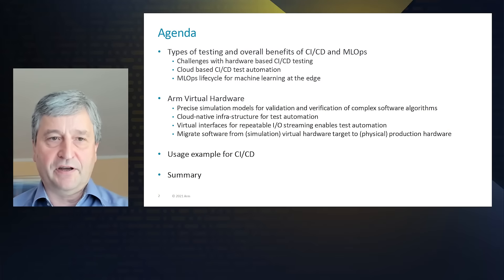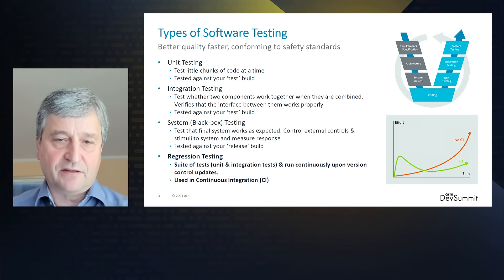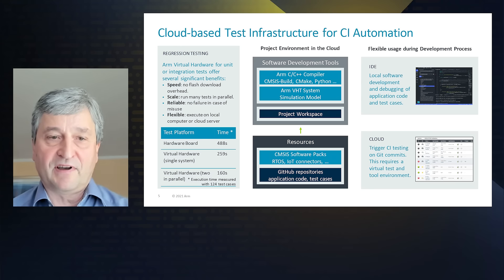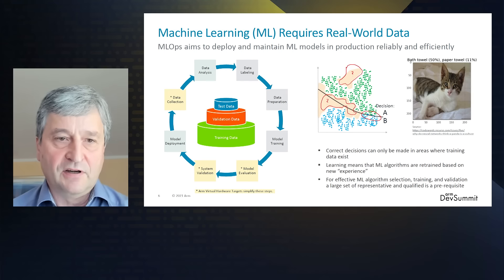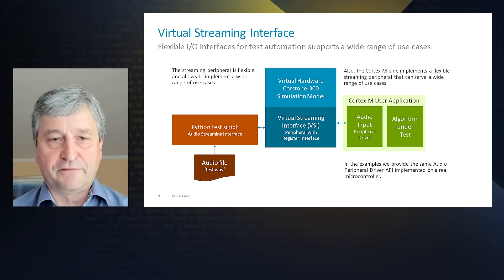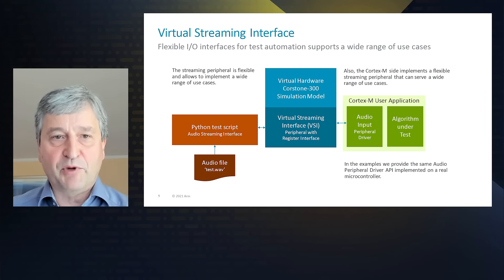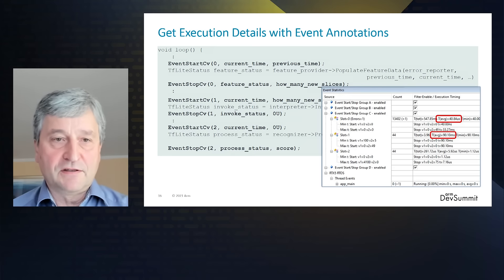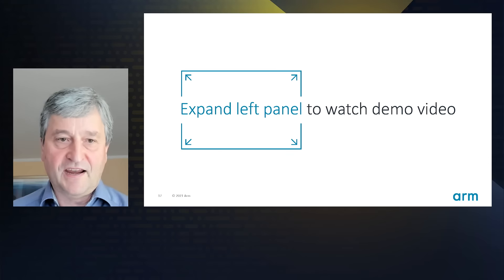CI/CD and MLOps Workflow for IoT Endpoint Development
Today, the validation process for IoT endpoint applications relies heavily on target hardware with manual user interaction. For automated CI/CD workflows a robust test environment with controlled, repeatable input stimuli is required.

Fast Models combined with Python scripting provide this for unit and integration testing. Using a flexible tool flow, applications can be validated in simulation on CI/CD or MLOps environments, verified for correctness on hardware, and deployed to the final system.